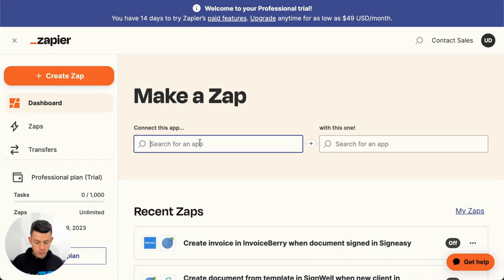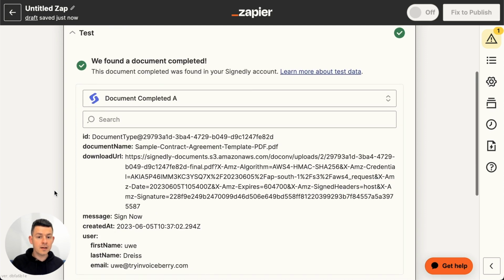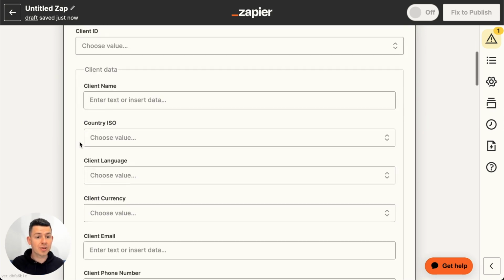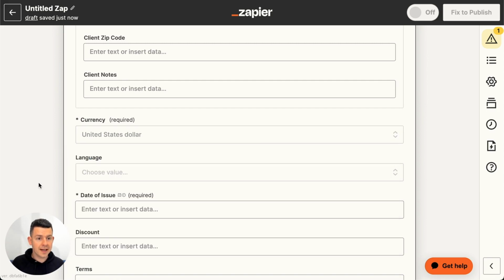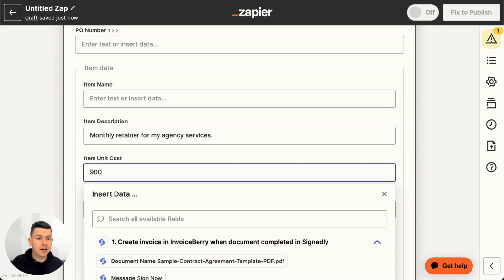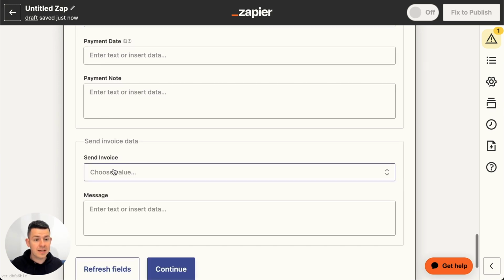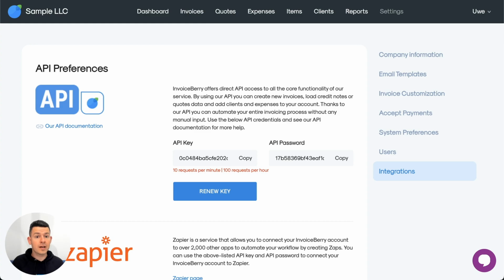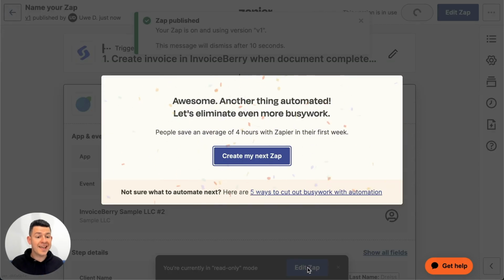How to use Signedly to sign contracts and send out invoices automatically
In this tutorial, we look into how to automatically sign a contract on Signedly after sending out an invoice on InvoiceBerry.

We use the automation platform Zapier to connect Signedly to InvoiceBerry.

Once you send out an invoice on your InvoiceBerry account, a contract will be sent and signed out on Signedly automatically. This helps you to streamline your business process and save time signing the contract or missing out on signing the contract. This automation will help you to save time and help you to stay focused on more important aspects of your business.